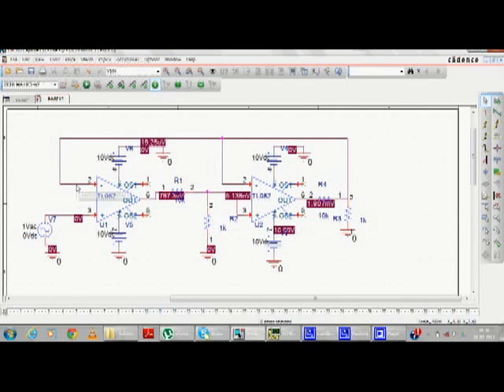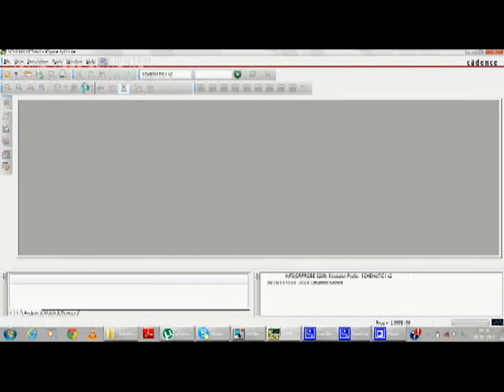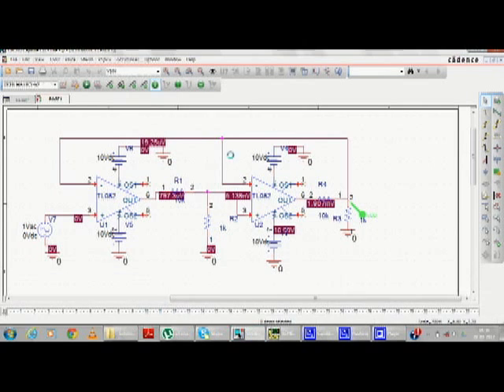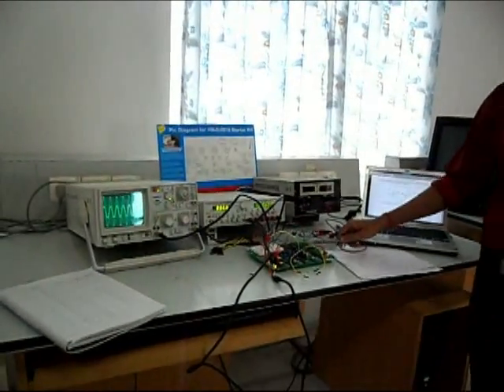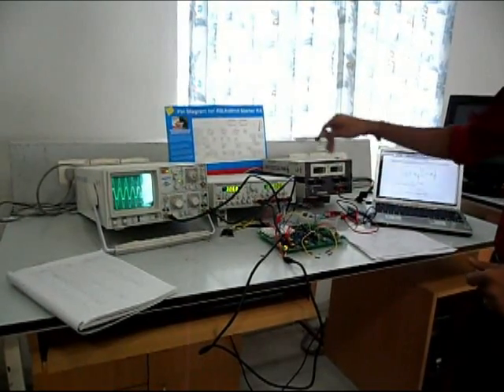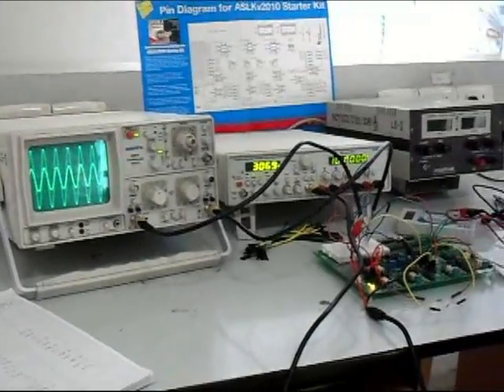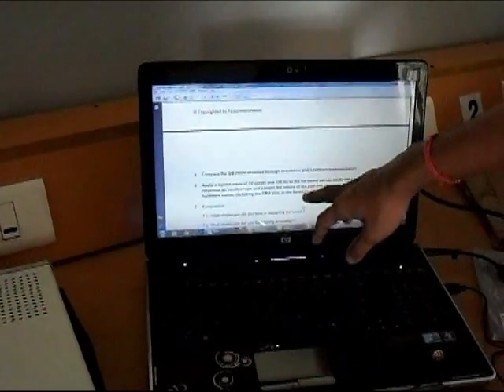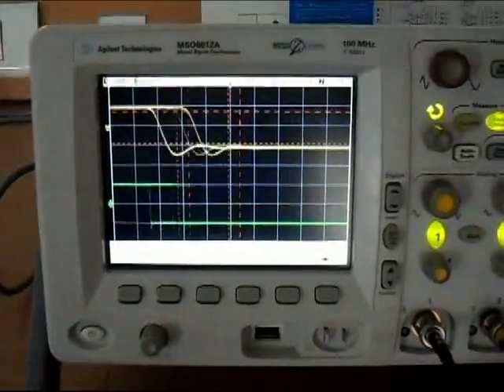TI India Analog Design contest 2012-Phase 1A.mp4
This video demonstrates the hardware implementation of Phase 1A of Texas Instruments India Analog Design Contest 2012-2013, Organized by Texas Instruments, India. This video was uploaded by the Team no 67-1, Sona College of Technology, Salem, Tamilnadu